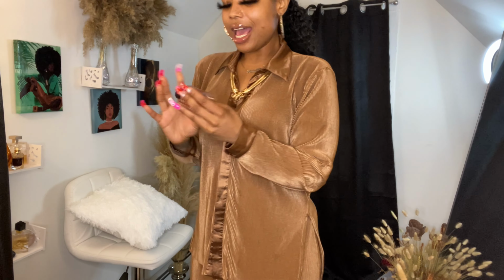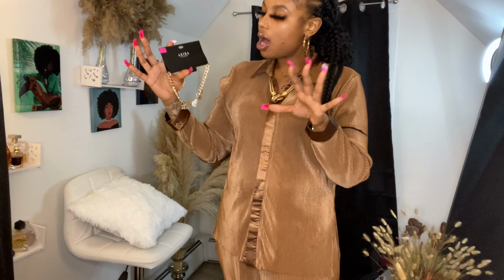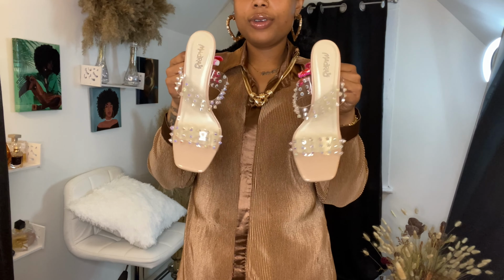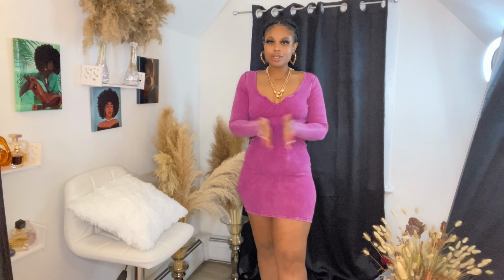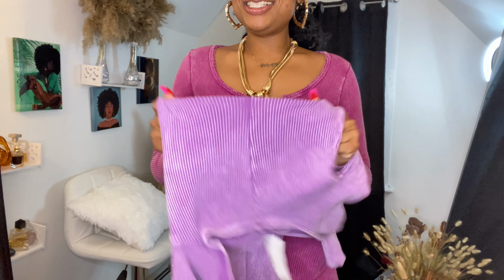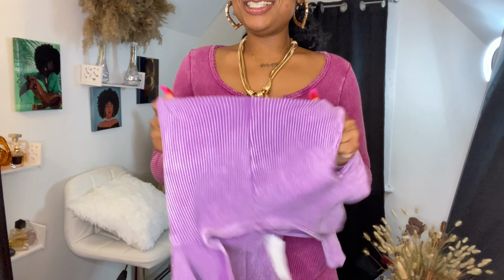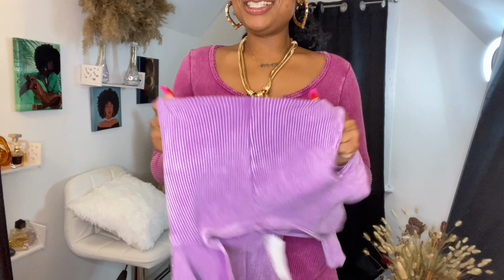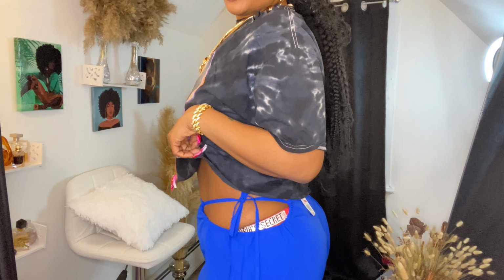Mini Valentine’s Day Try On Haul |Madrag, ShopAkira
If you’re interested in more videos like this leave a down below ❤️❤️